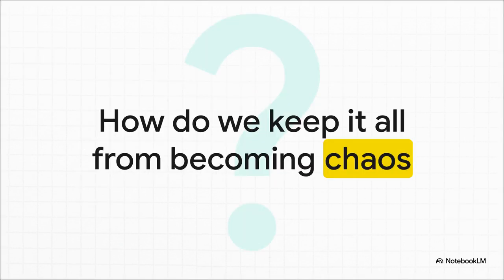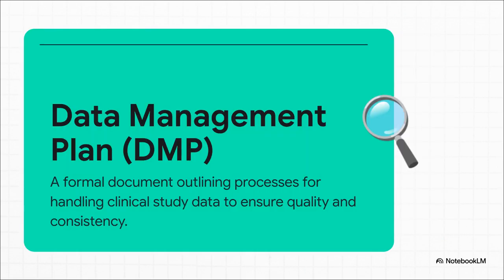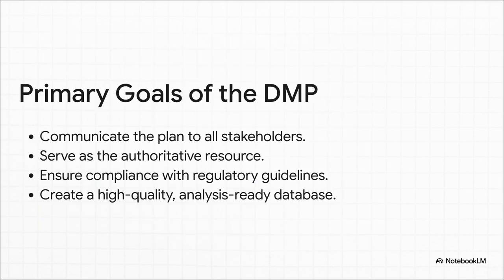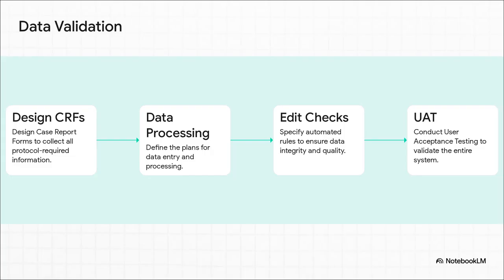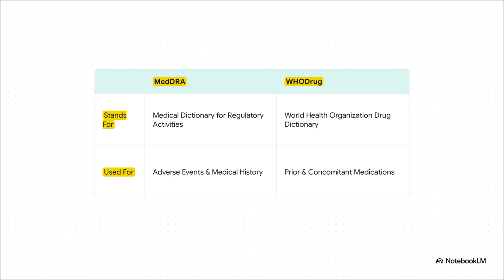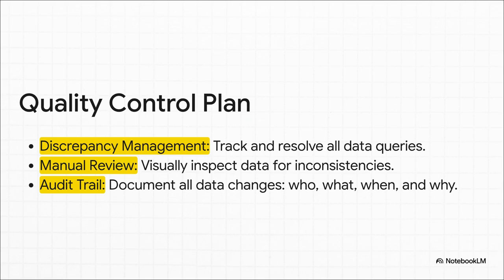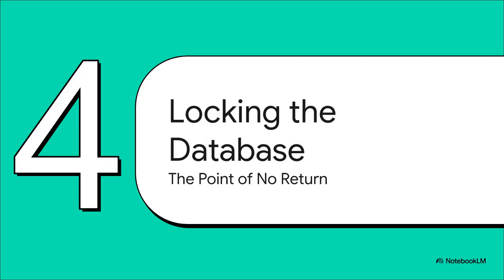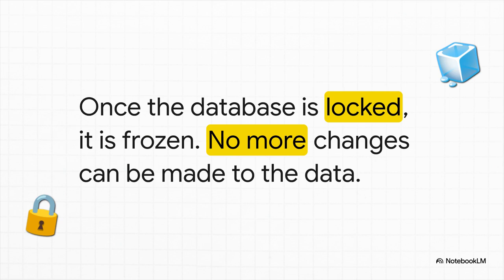Episode 06/15: The Data Management Plan – Keeping Trials on Track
In this episode of Mentoring Maya: A Beginner’s Guide to Clinical Data Management, we unpack the backbone of any successful clinical trial: the Data Management Plan (DMP). The DMP is more than just a document—it’s the roadmap that ensures data is collected, managed, and validated in a consistent, high-quality way.

You’ll learn:
✅ What a Data Management Plan is and why it’s essential
✅ Key components every DMP should include
✅ How the DMP guides daily activities for data managers and study teams
✅ The role of the DMP in compliance, audits, and trial success

For students and fresh graduates, this episode provides clarity on how data managers set the direction and maintain order in complex trials—skills that are vital for a future in Clinical Data Management.

✨ These videos are crafted with the support of AI technology to enhance storytelling and clarity. The concepts, structure, and educational direction are my own professional effort to guide new professionals into this field.